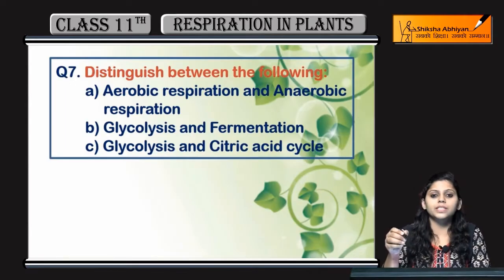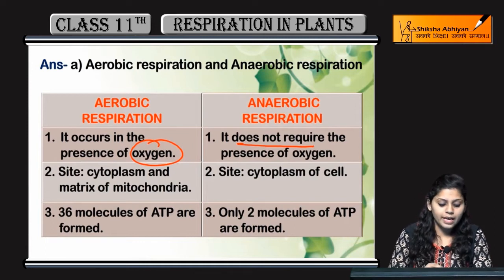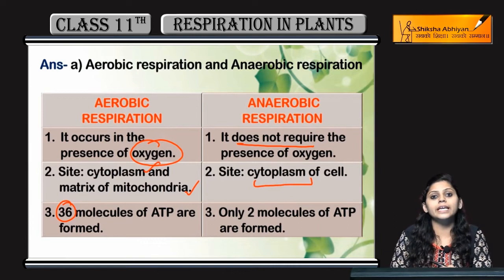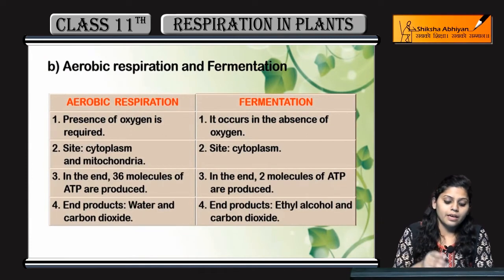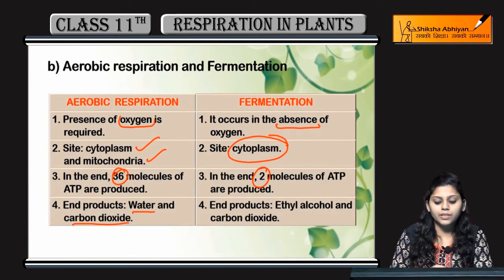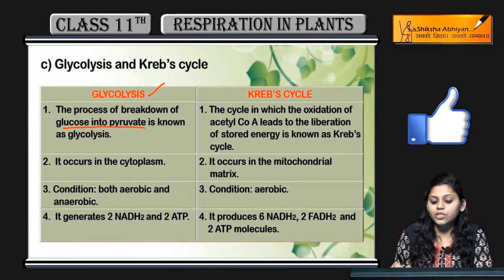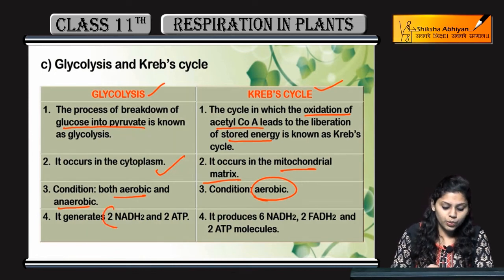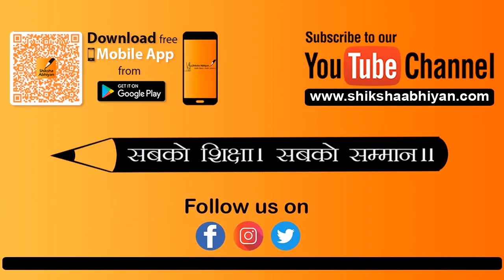Q7 Distinguish between the following: